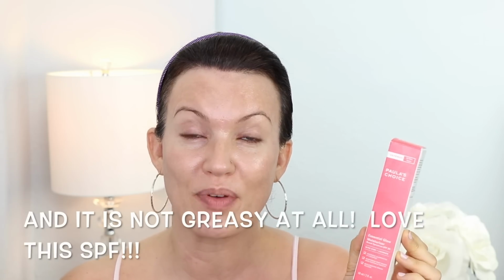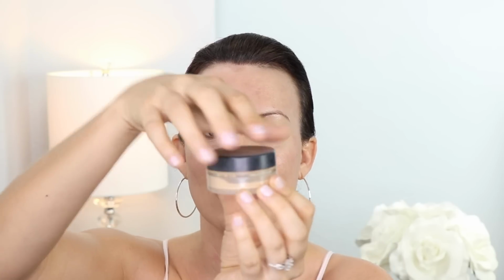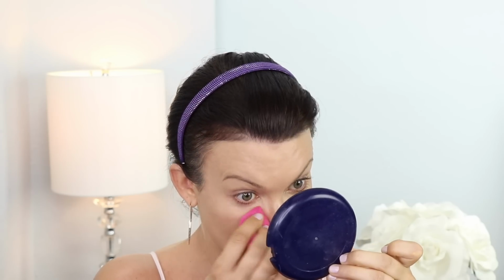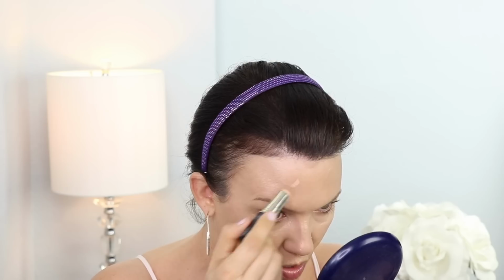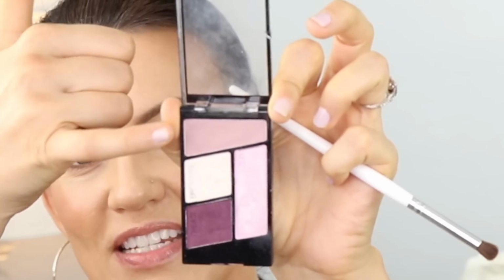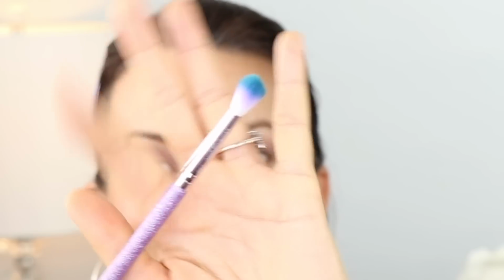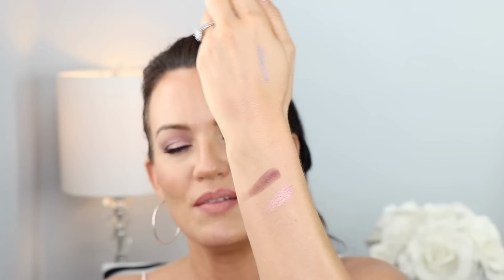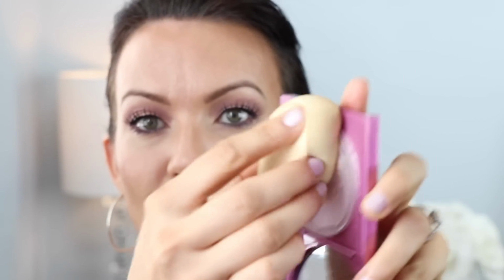Makeup for MATURE SKIN - HOODED EYES, WRINKLES, DARK SPOTS, LARGE PORES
⬇️PRODUCTS MENTIONED:⬇️
SUNSCREEN
PRIMER or
OIL BLOTTING SHEETS: (My FAVORITE)
FOUNDATION BRUSH
LIP PLUMPLER: (Rose & Shine)
UNDER EYE CONCEALER: (Too Faced Vanilla) (IT CC EYE Light)
PINK BLENDING SPONGE
FACE CONCEALER (My FAVORITE) (Almond)
BROW PENCIL: (Dark Brown)
BENEFIT BROW & CONTOUR PEN: (Brown-Medium)
ELF CREASE BRUSH
PURPLE SPARKLY BLENDING BRUSH
MARC JACOBS GEL LINER (Lunatic)
INEXPENSIVE DUPE for Marc Jacobs Gel Liner (Moonlight Purple)
BLACK EYELINER: (used on upper lash line)
Pixi Pink & Purple Eyeshadows Duo
MASCARA (Stila)
MASCARA (Maybelline)
PINK MALLY FACE COMPACT (Airbrushes your face!)

💜 PLEASE LEAVE ME A COMMENT/QUESTION - I try to always reply. 💜

I purchase all my own products, unless otherwise mentioned. All opinions are my own honest opinions. I often try to give multiple shopping sites for a product (if I have time to do so so you can compare prices, etc). If you don't wish to use the links, feel free to google the items separately. Either way, I am so very thankful and very appreciative you are watching my channel. As with anything, please consult with your Dr, Dermatologist or professional before trying any product I discuss. Products mentioned are simply what works FOR ME.